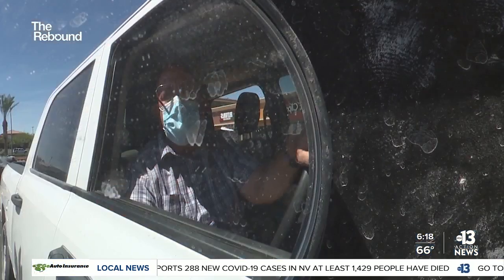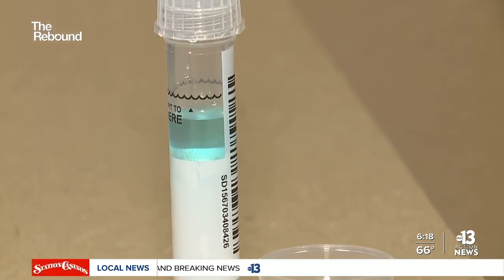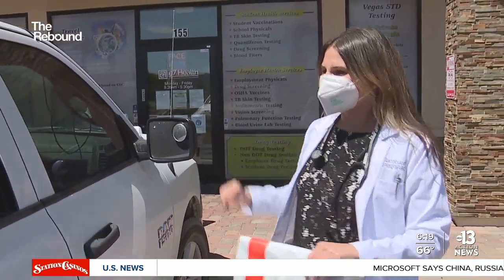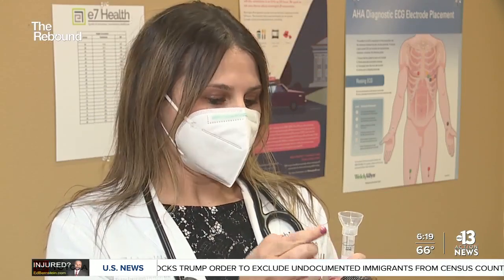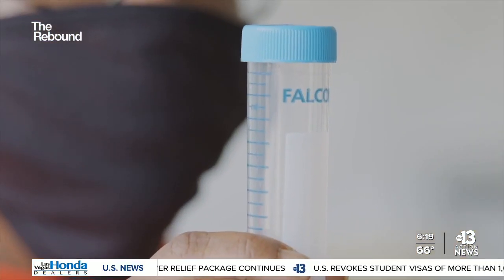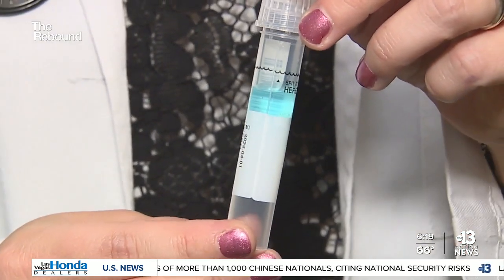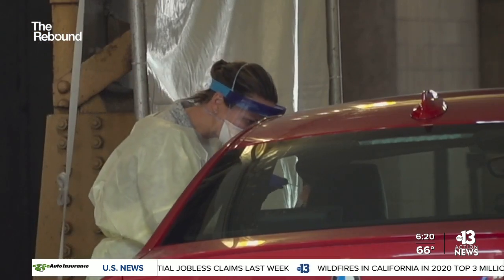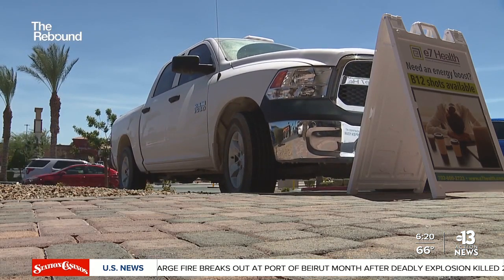New and painless COVID-19 test kit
There are valley residents being tested for COVID-19 everyday. Many say the experience is unpleasant, but there may be a new and painless alternative.